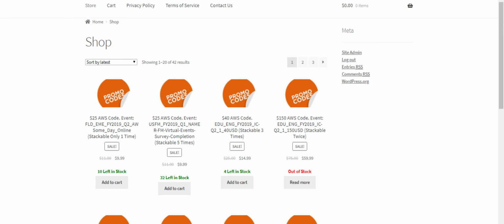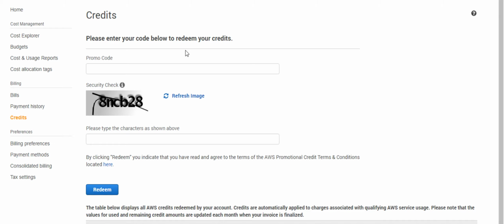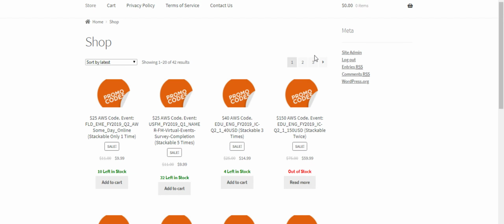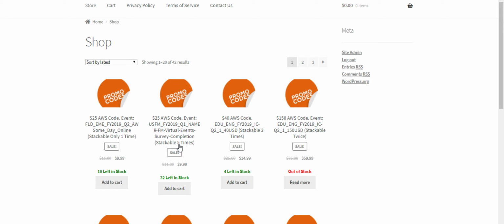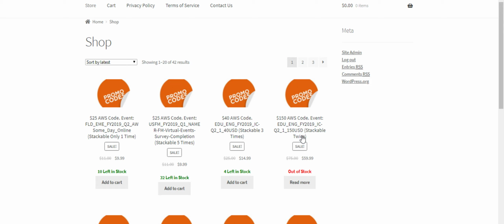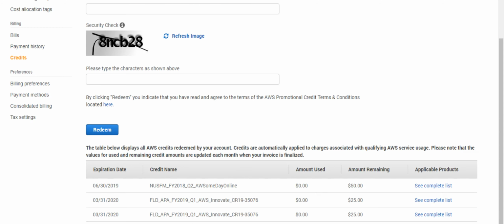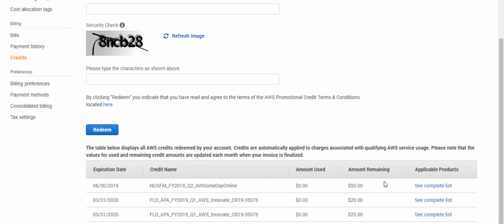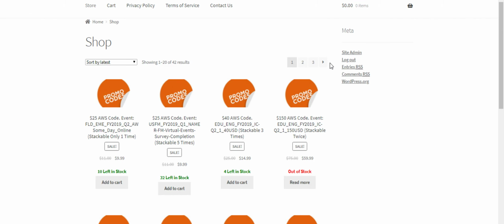What are AWS Codes Event Names?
In this short video I explain what the AWS event names mean.